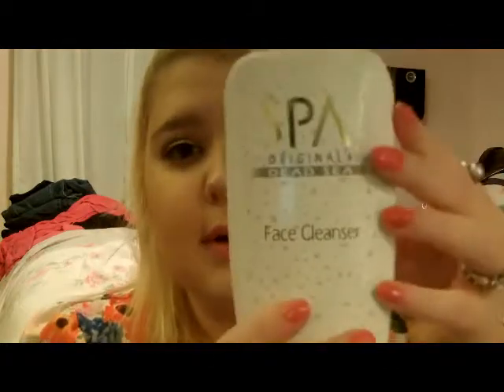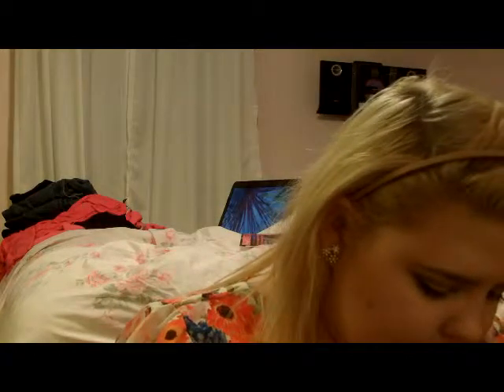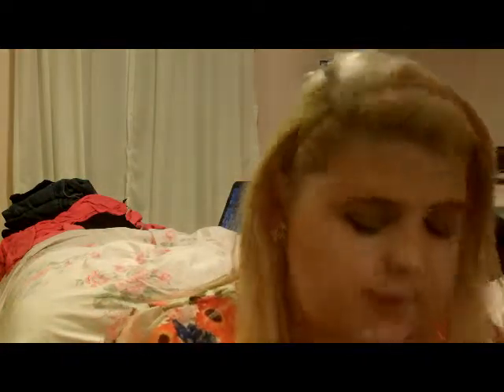First impression Spa Dead Sea Organics